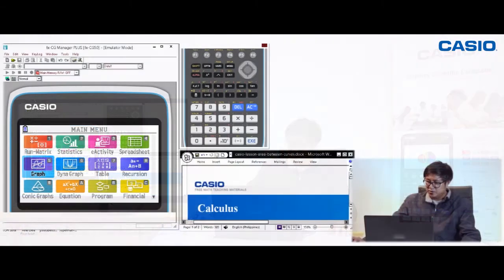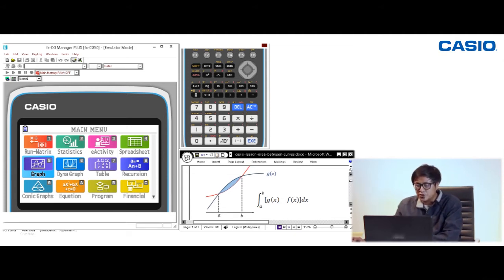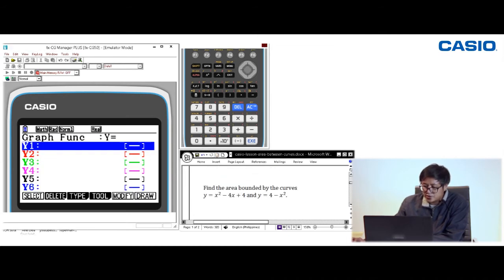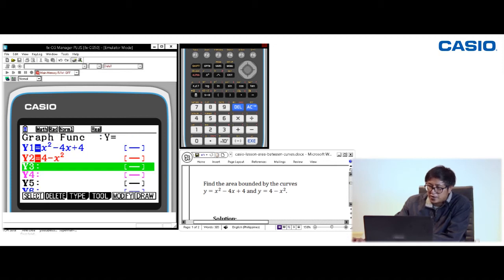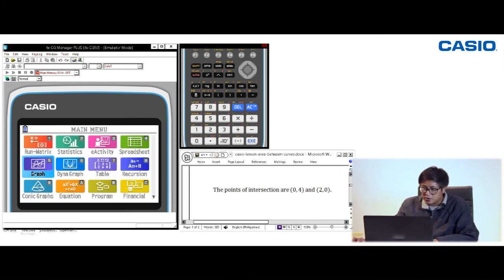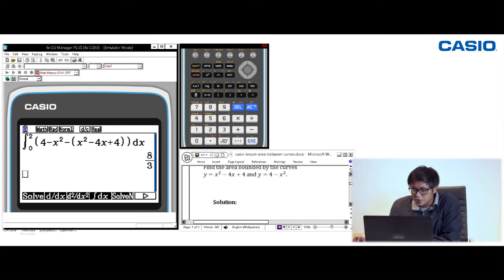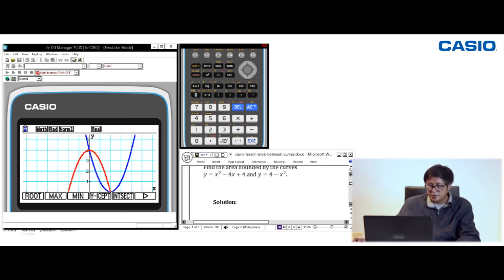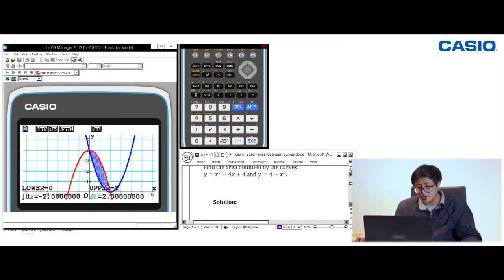teacher 4 VIDEO 3